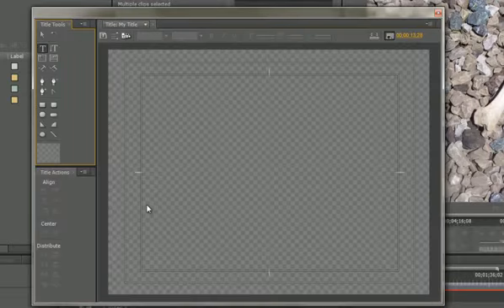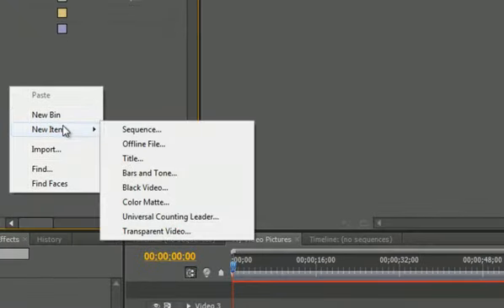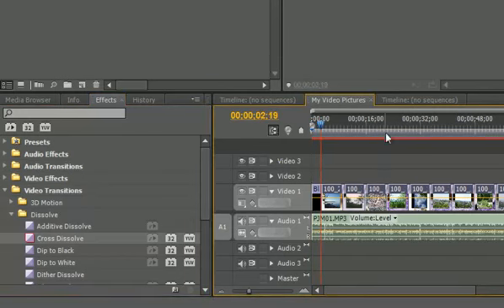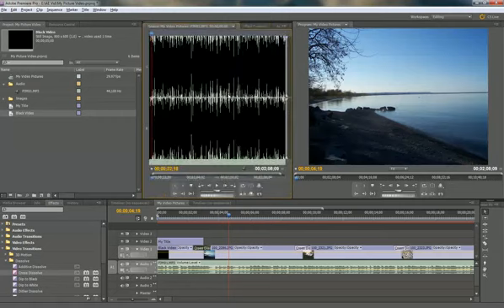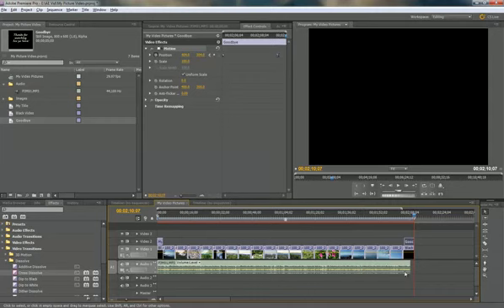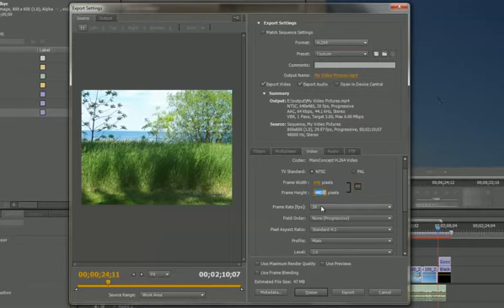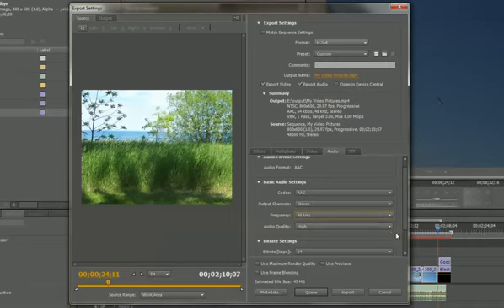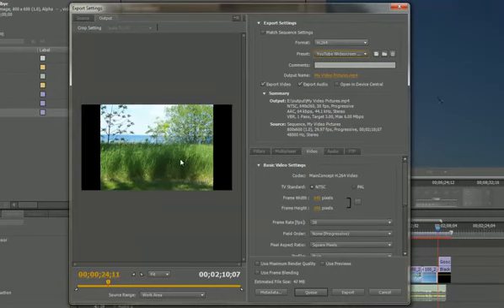Create Picture Slideshow with music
Collection of videos about mp3 Music fun and more